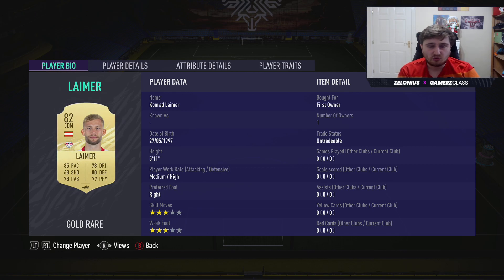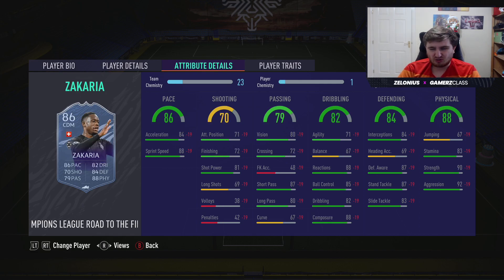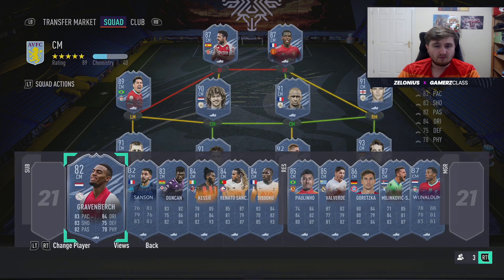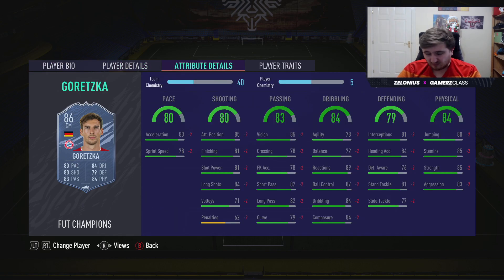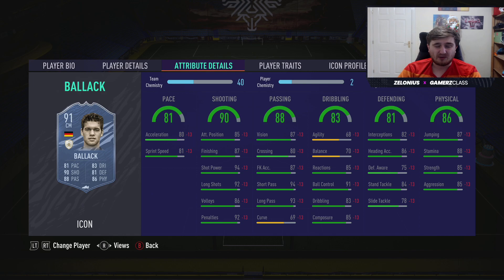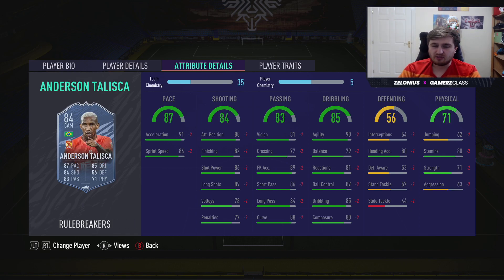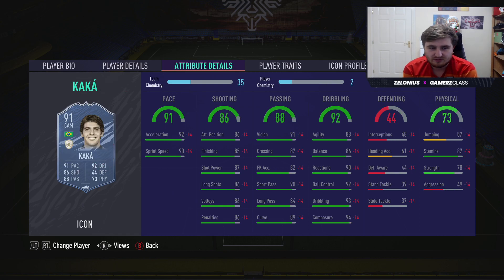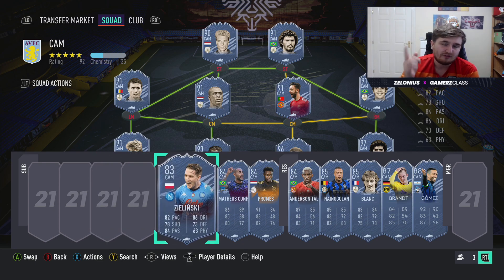BEST META MIDFIELDERS IN FIFA 21! TOP TIER PLAYERS FOR EVERY BUDGET! WEEKEND LEAGUE READY PLAYERS!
Hey guys, Zelonius here! In this video I will tell you all the best meta midfielders in FIFA 21! I will give you top midfielders for every budget! These players are weekend league ready and the top meta midfielders in FIFA 21 right now!

For more videos like this check out the GamerzClass FIFA Membership! The best place to improve at FIFA!

Thumbnails ► @OwenTay_